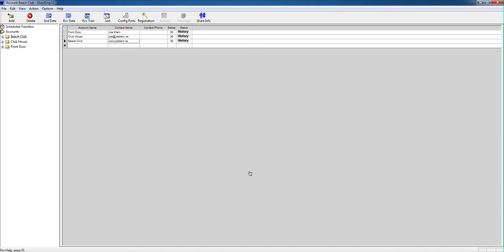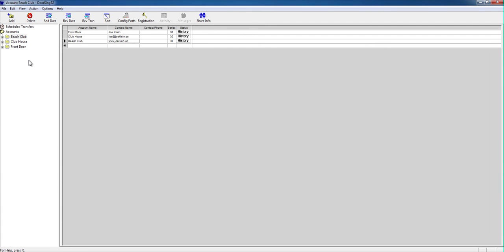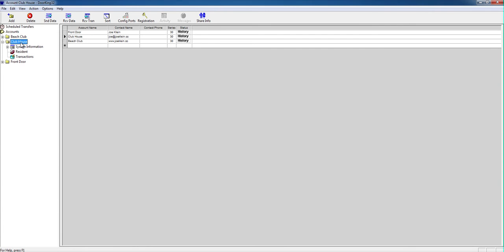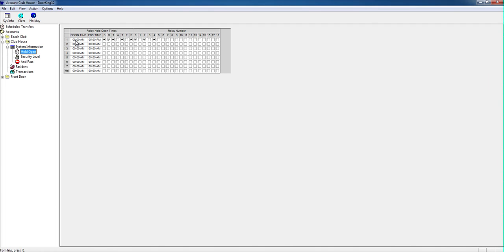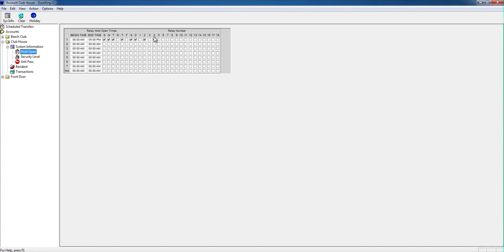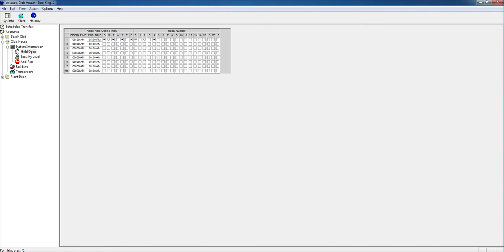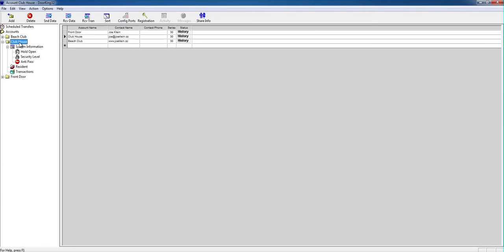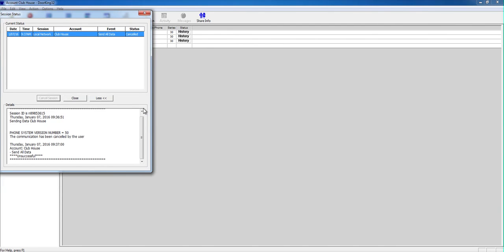How to Program Hold Open Time frame for DoorKing Access Cntrol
Doorking Program Hold Open Time frame for a relay.